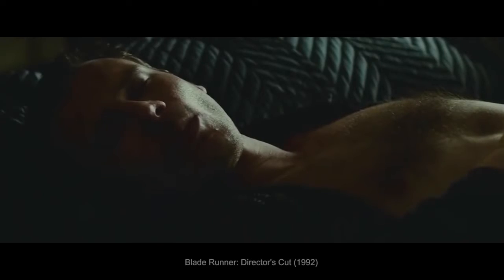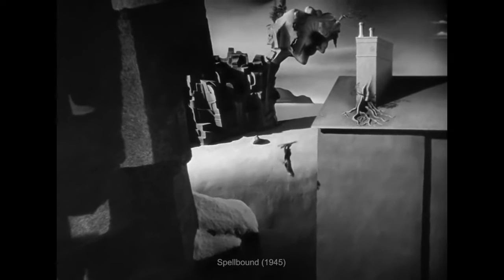10 Moments of Subjectivity on Film eQa gJ412M mp4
movies trailers